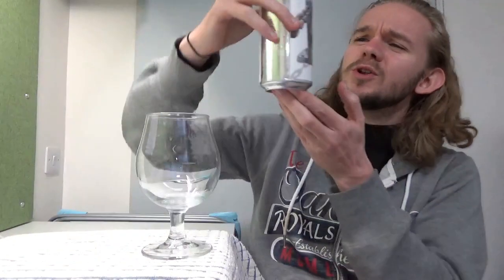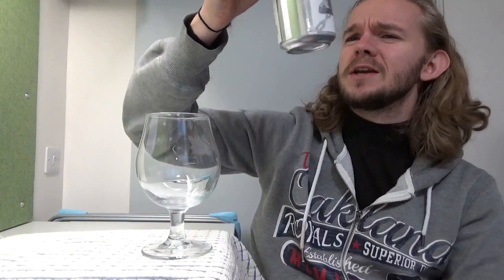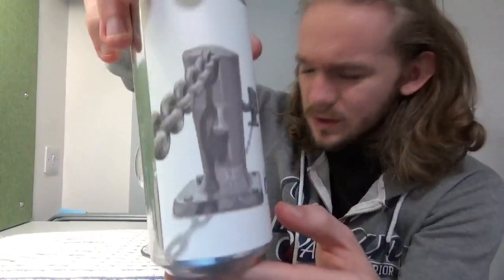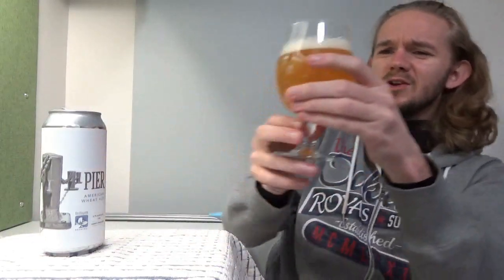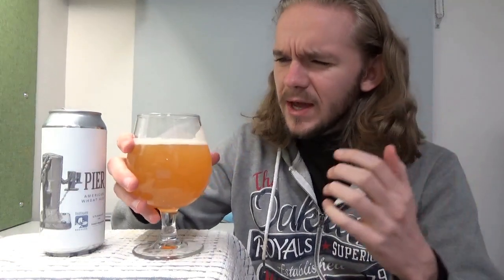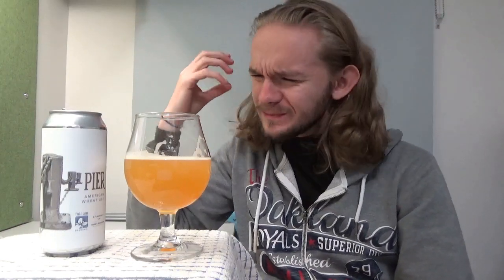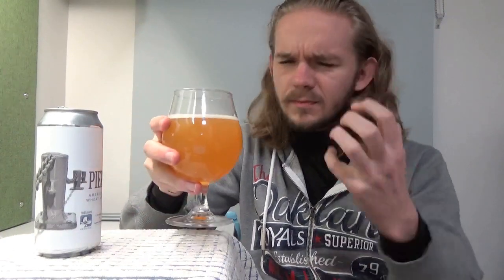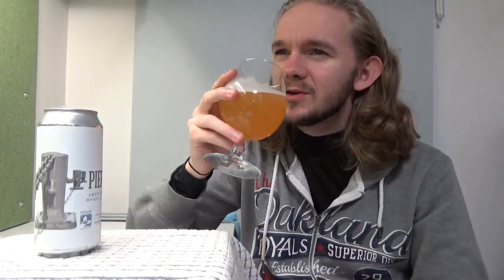Beer Review #1564: Trillium Brewing - Pier (MA, USA)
Review of the Pier, a Wheat Beer, from Trillium Brewing Co. in Boston, Massachusetts, USA